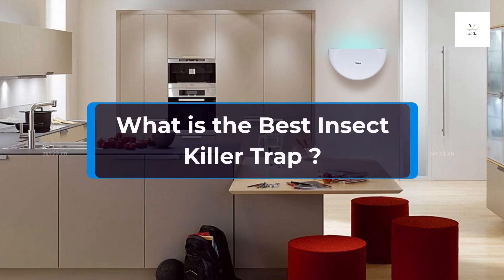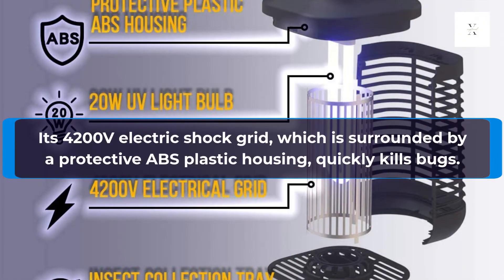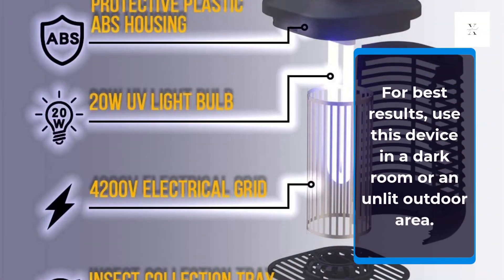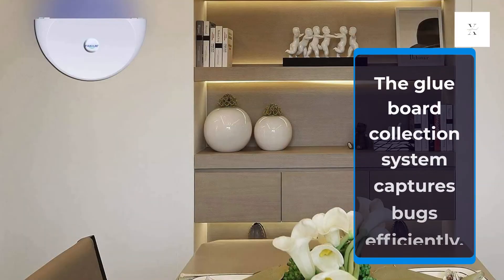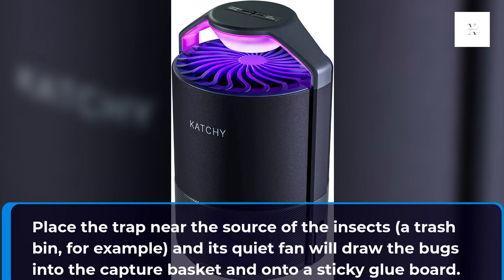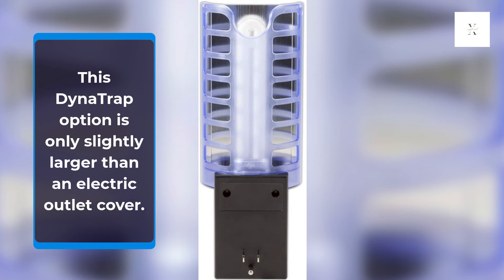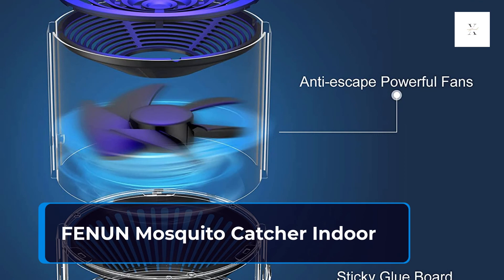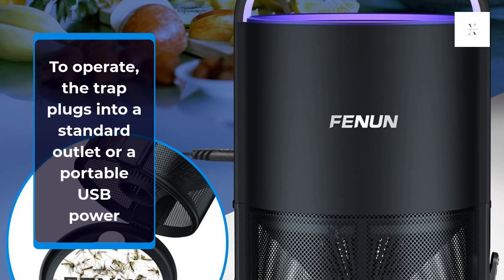Best Insect Killer Trap 2022 | Top 5 Mosquito Traps, Indoor/Outdoor Insect Killer On Amazon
Best Insect Killer Trap 2022 | Mosquito Traps, Indoor/Outdoor Insect Killer

1. Tysonir Electric Mosquito Zappers

2. Faicuk Wall Sconce Fly Light Trap

3. KATCHY Indoor Insect and Flying Bugs Trap

4. DynaTrap Indoor Insect and Mosquito Trap

5. FENUN Mosquito Catcher Indoor

►Keyword►
insect killer
mosquito killer
best mosquito killer
insect trap
insect repellent
best mosquito killer machine
best mosquito killer for bedroom
mosquito killer reviews
mosquito killer machine
mosquito killer lamp
best mosquito traps
mosquito killer trap
best insect killer
best insect killer trap 2022
best mosquito killers
best insect killer trap review
best insect killer 2022
dynatrap insect killer
insect killer trap review
killer